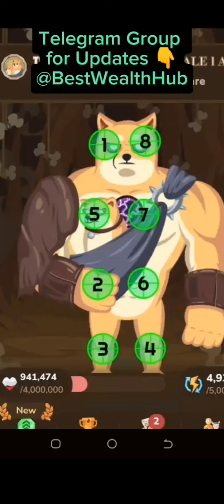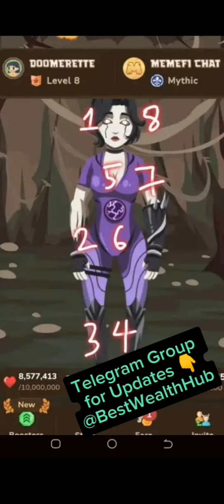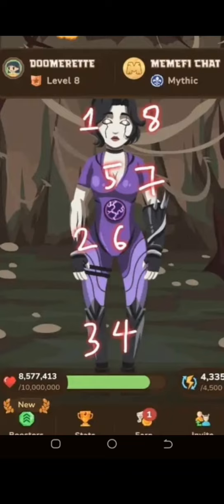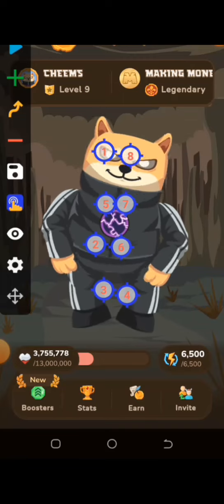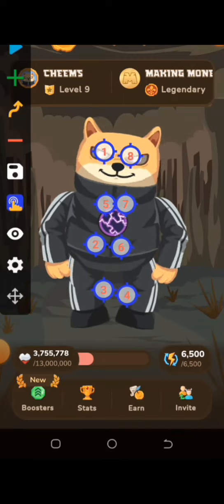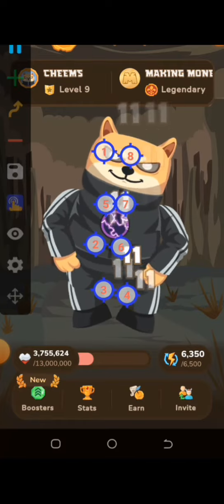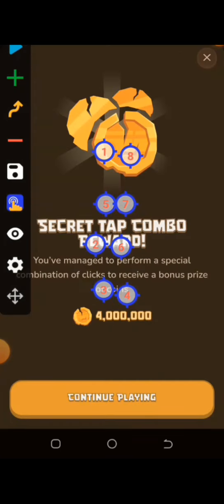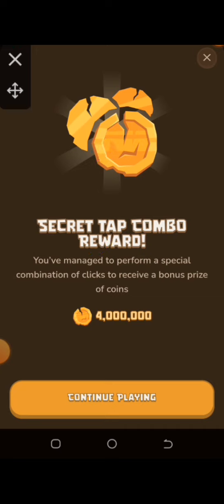3rd July ✓ MEMEFI COMBO FOR TODAY. Get 4million coins instantly.